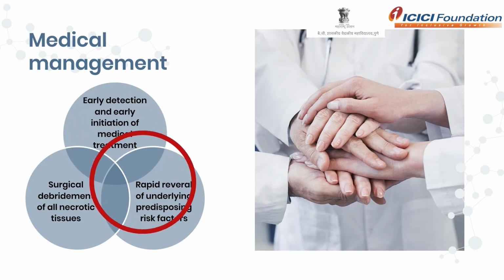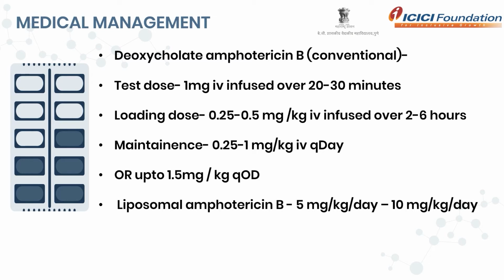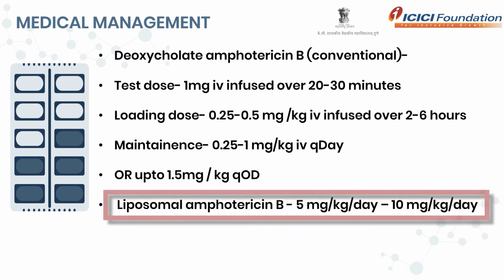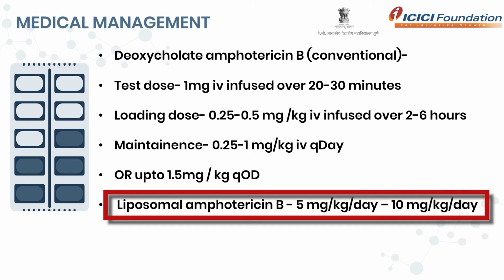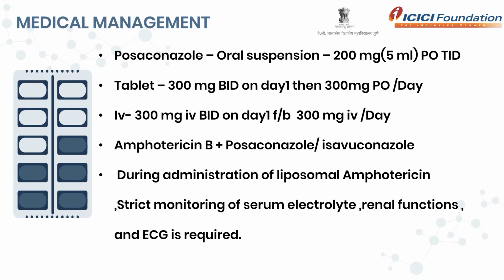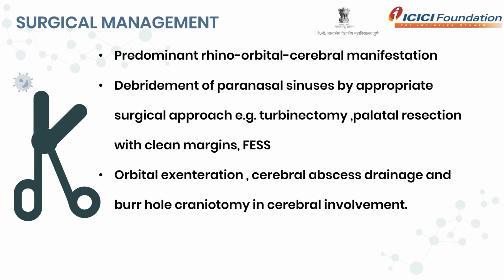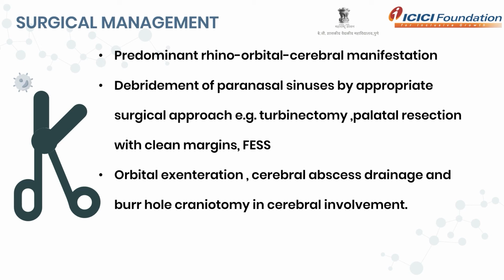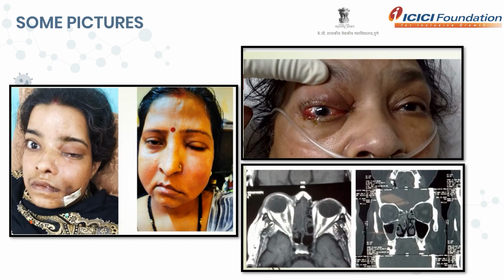Mucormycosis Prevention & Care_Part 3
This video talks about how to prevent mucormycosis and what care we should take when infected with mucormycosis. Also, it talks about types of mucormycosis, their charecteristics, diagnosis, investigation and treatments.